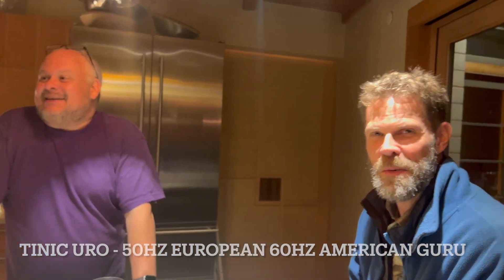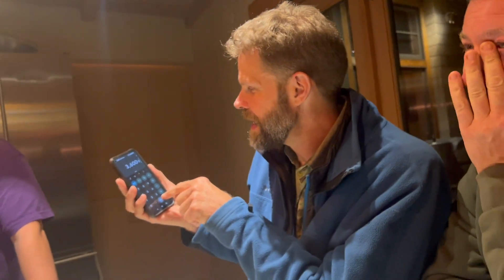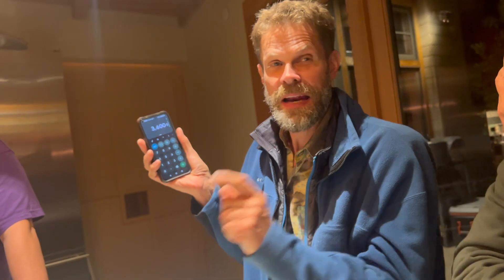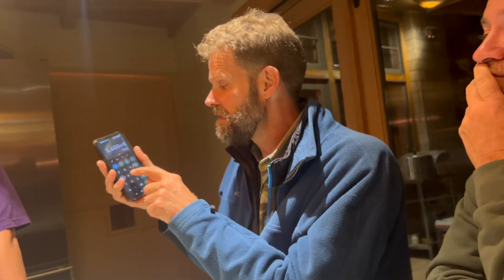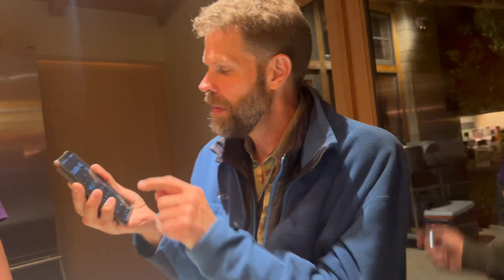Why a record spins at 33 1/3, 45 or 78 RPM...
This is a very pressing question, since the media format is being a resurgence in the late 2020's.  We ask, and answer the great question of life, around why records spin at the rate they do.  Which for additional "we are indeed in the matrix" details - 33+45=78...  OMG.

This video stars Dave Mathews "Gadget Guy" wearing a T-Shirt with three numbers that frequently gets him confused looks from onlookers.

John Behrens who makes Tesla coils in his spare time and is a wizz at frequencies.

Tinic Uro who builds circuits for fun and profit

Finally, Paul Belger who has built some of the most amazing large scale art that the Playa has seen. In this video he mostly snorts and mumbles, which is ok based upon the amount of wine and steak that we consumed.

Thank you to @sherwoodforestryservice for hosting us that lovely weekend.